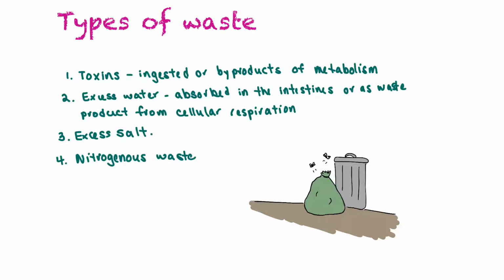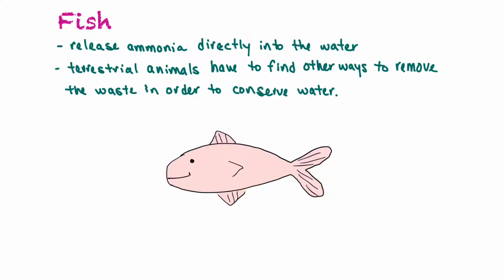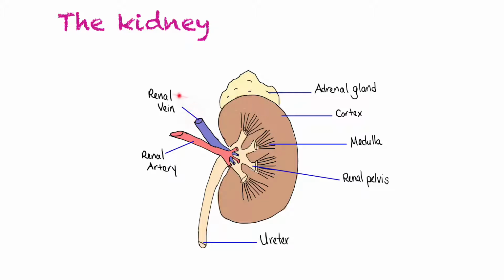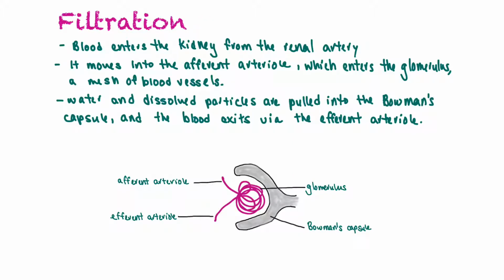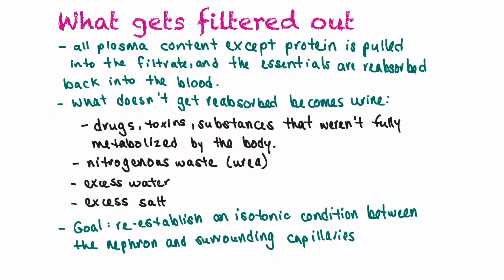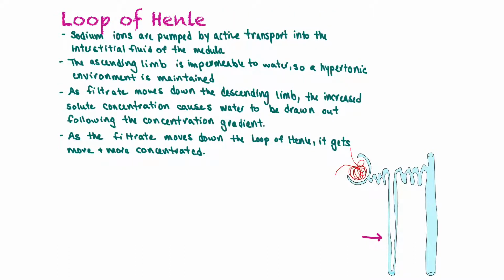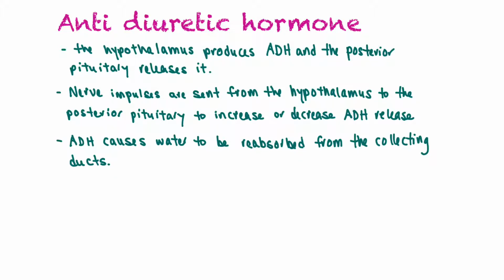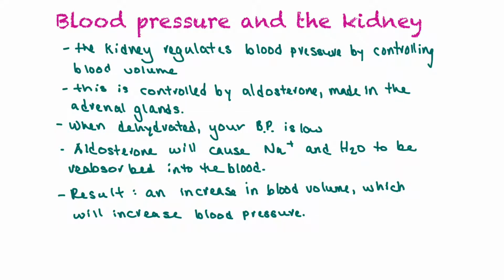Waste removal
Learning about the kidneys and waste removal